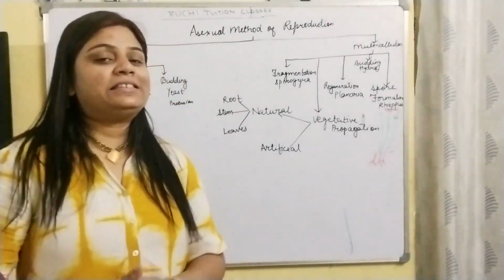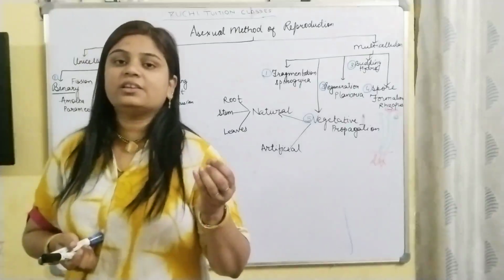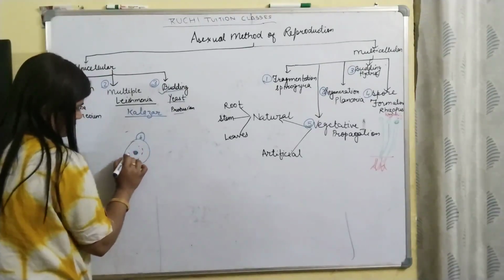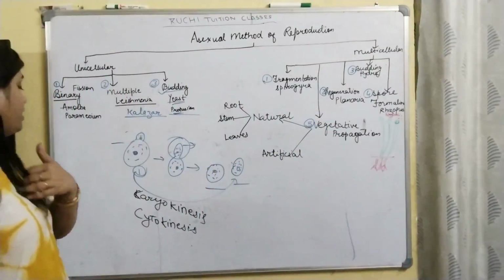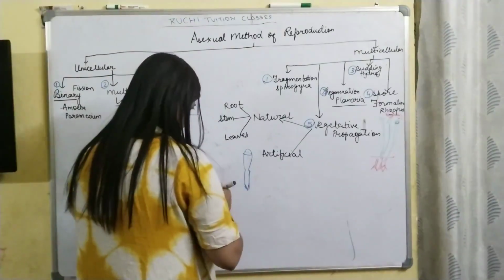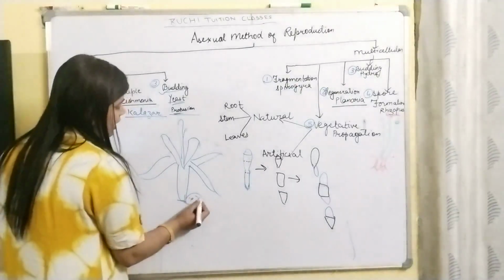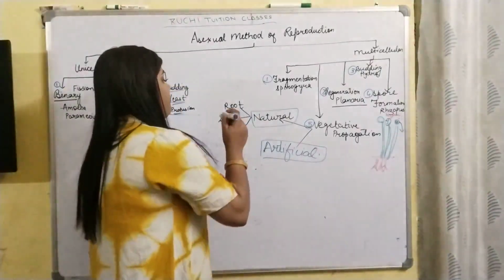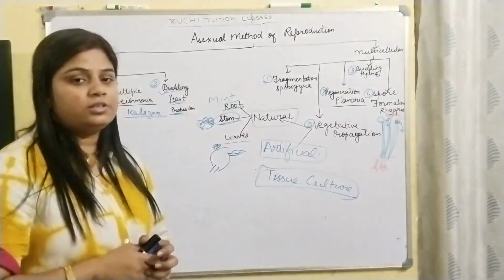asexual mode of reproduction